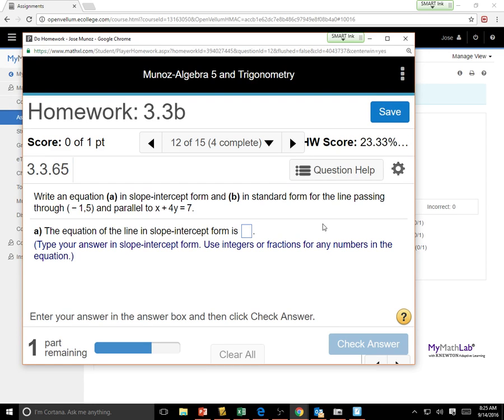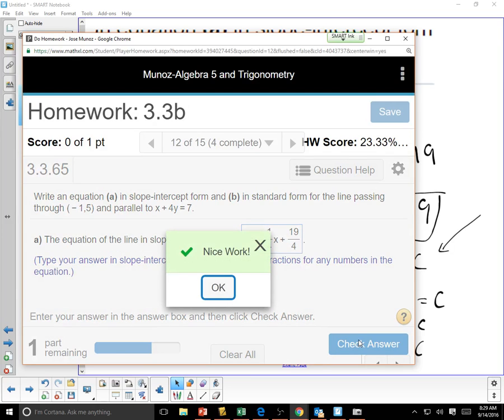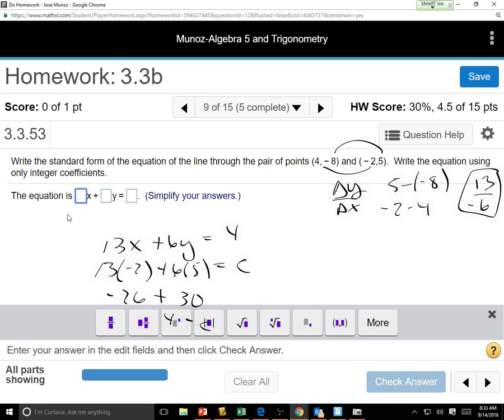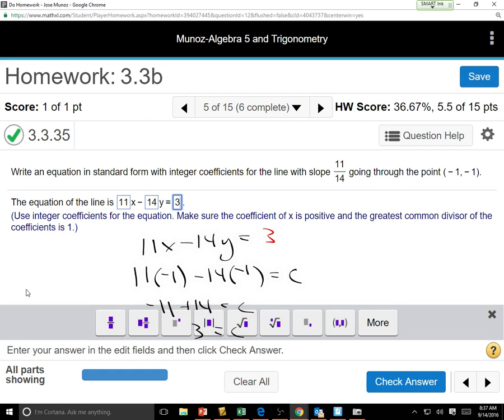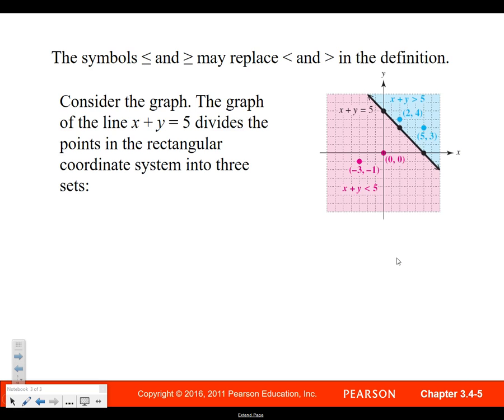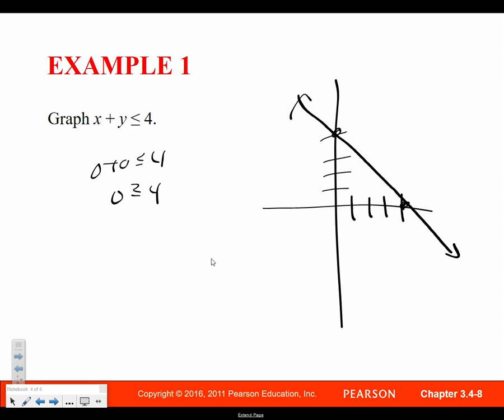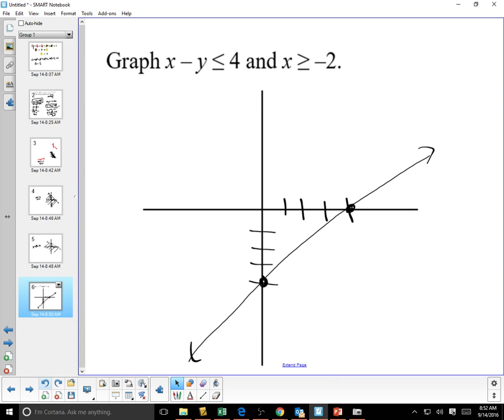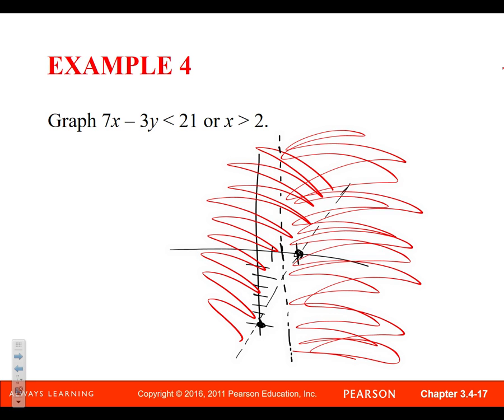1st 9/14/16 3.3b Q&A Lesson 3.4